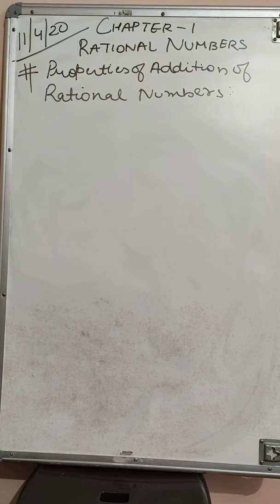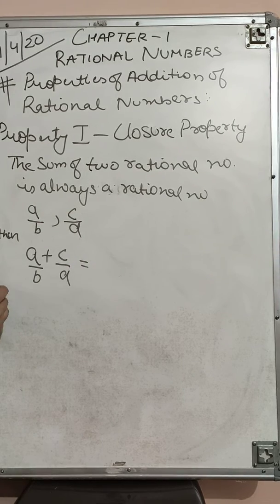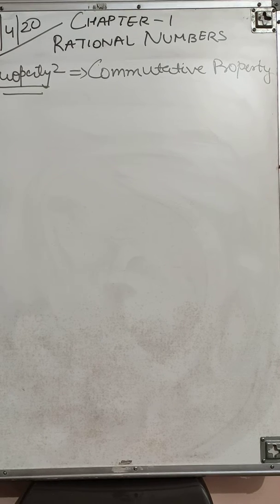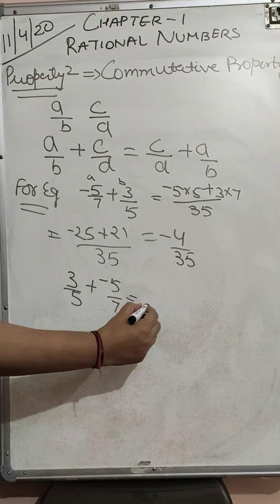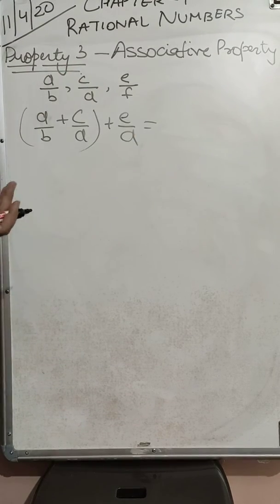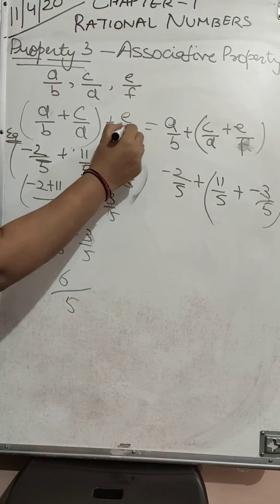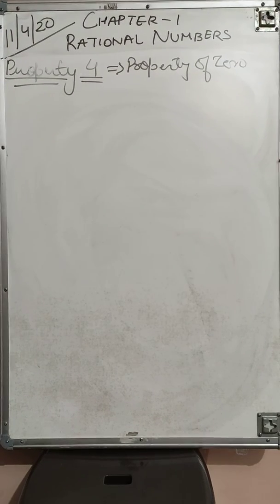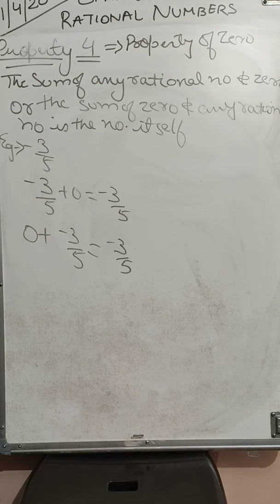Maths || class 8 || chapter 1 Rational Number